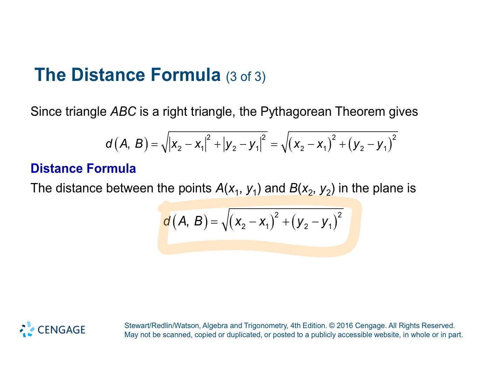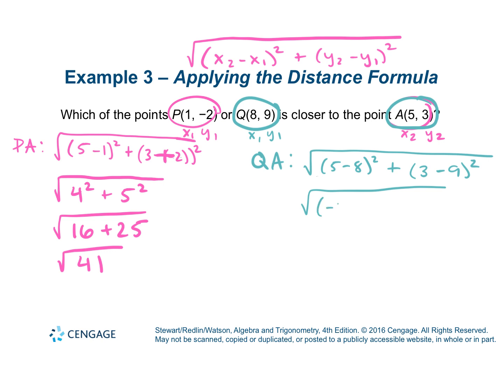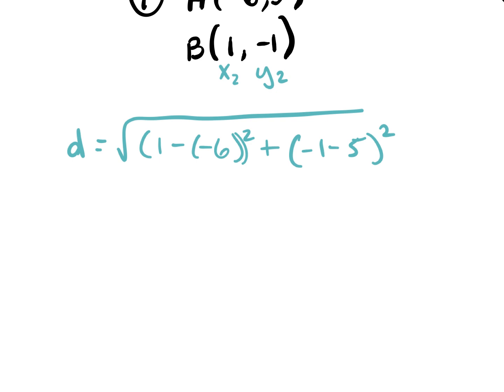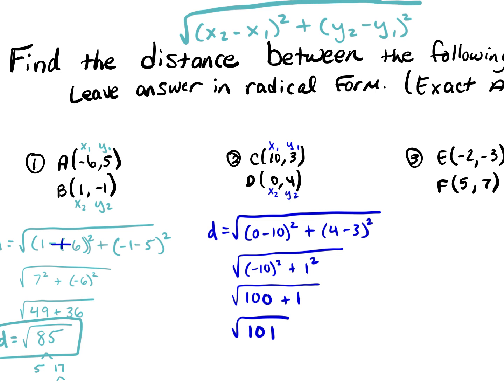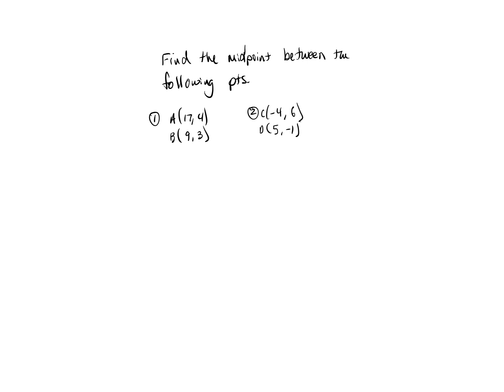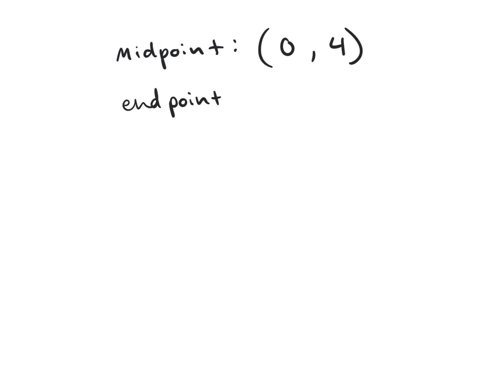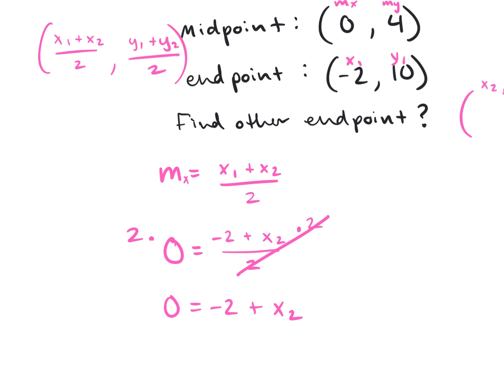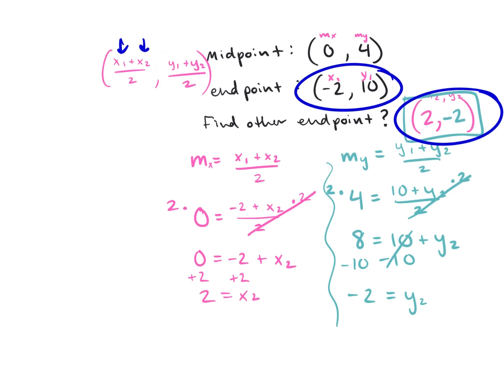8.26 MFCA 1.1 midpoint and distance